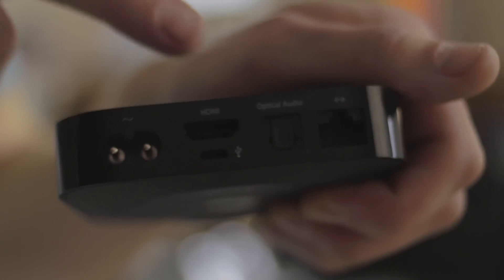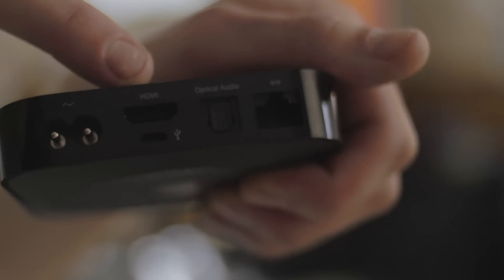How to Wire Surround Sound to an HD Cable Box : Audio & Sound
Wiring surround sound to an HD cable box will require you to use an HDMI cable. Wire surround sound to an HD cable box with help from an audio engineer in this free video clip.

Series Description: Audio and sound can make your favorite songs come alive and can make you feel like you're right in the middle of the latest HD blockbuster. Get tips on audio and sound with help from an audio engineer in this free video series.